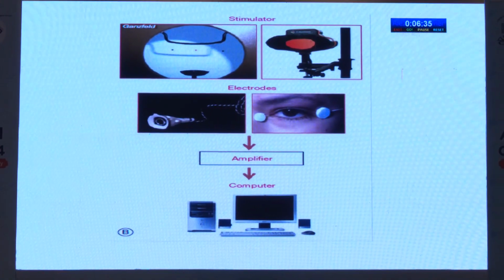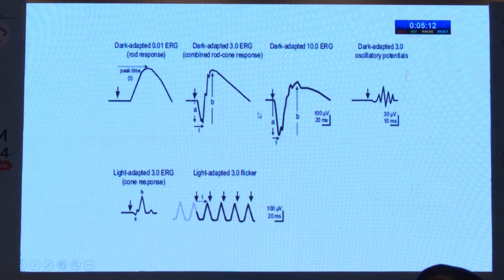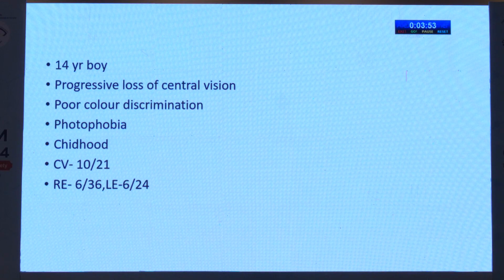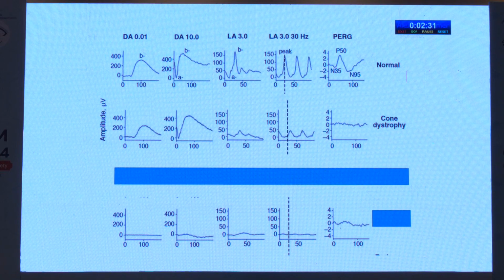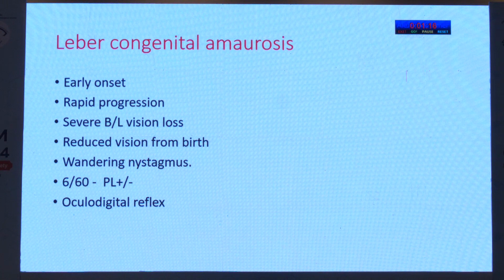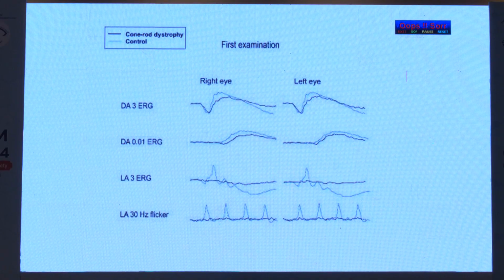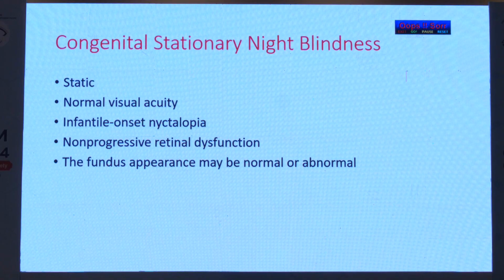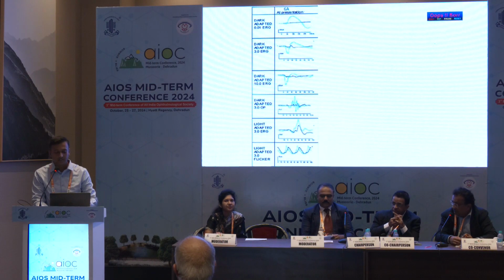AIOCMT3 2024 GP9 topic Dr Abhishek Electroretinogram ERG, EOG for general ophthalmologists